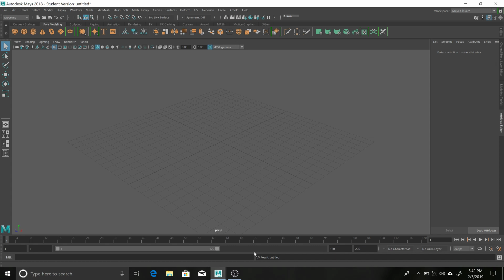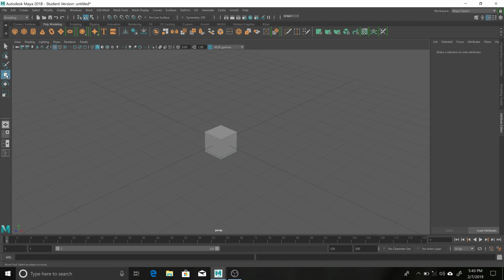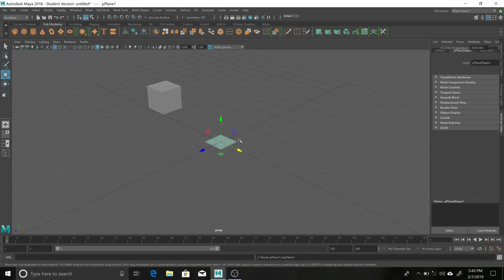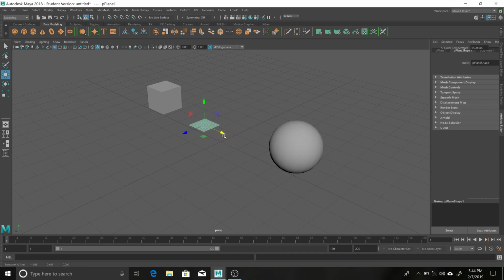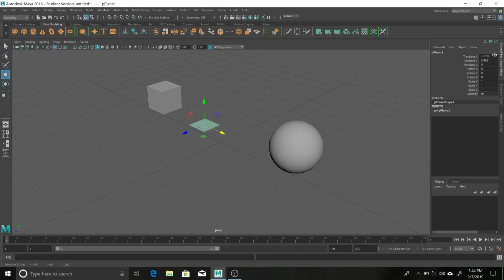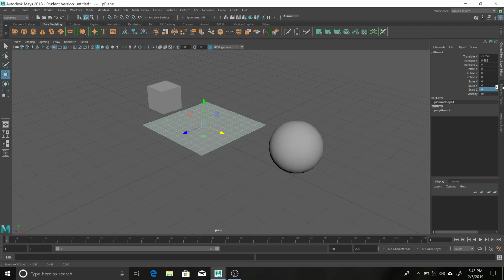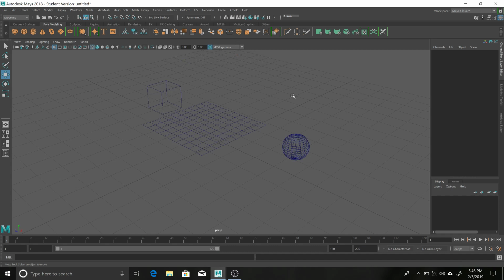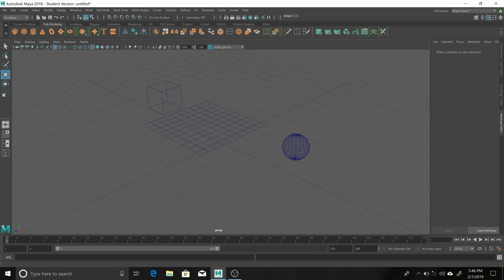Install To Maya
1.1 Installing Maya Activity